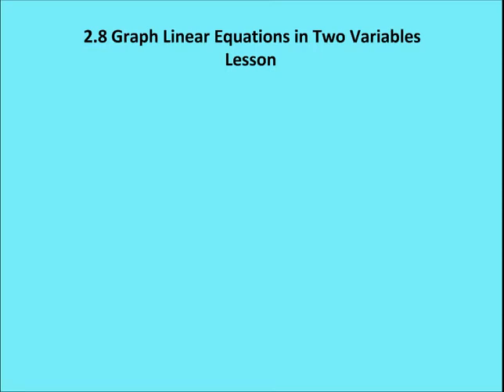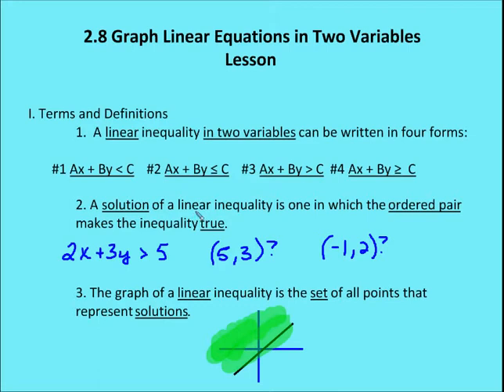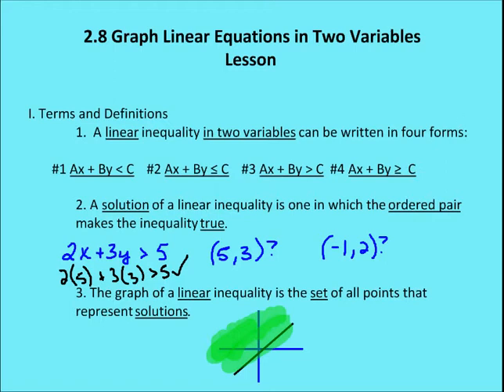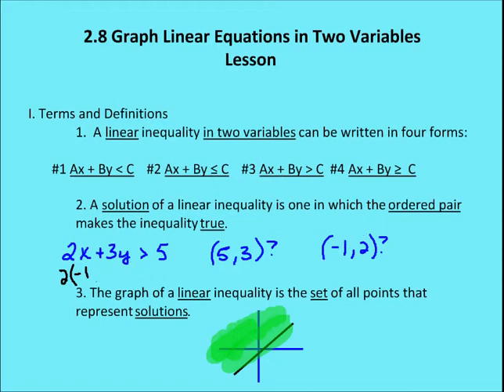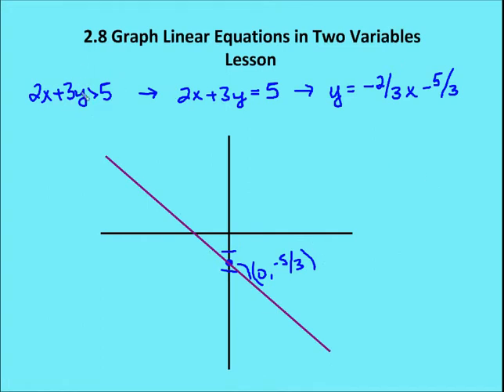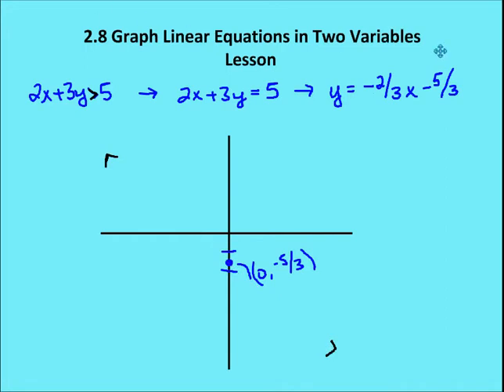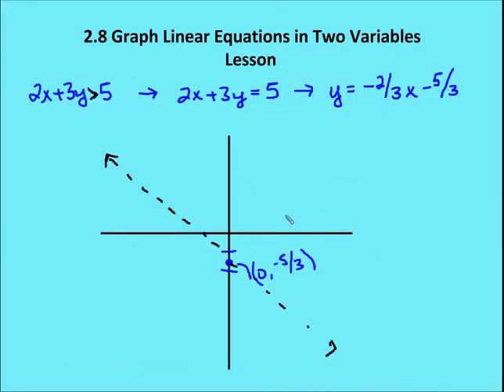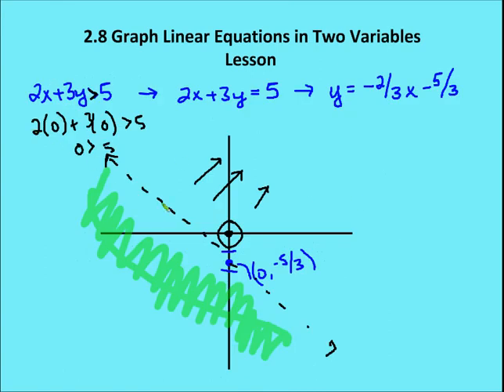2.8 Graph Linear Equations in Two Variables (Lesson)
A lesson on the process of graphing linear equations and inequalities in two variables